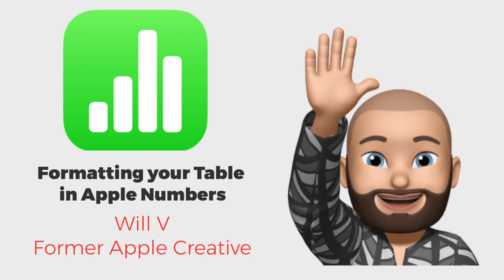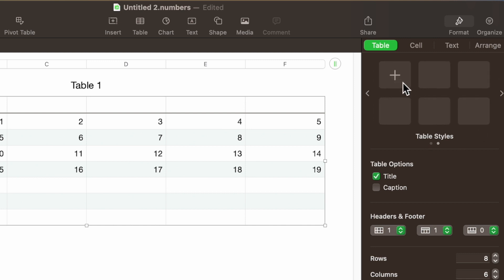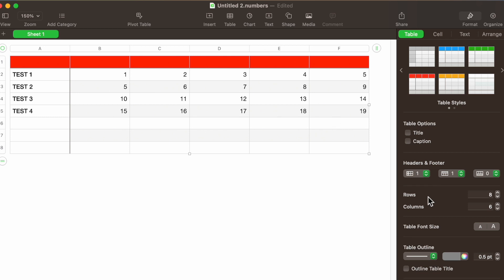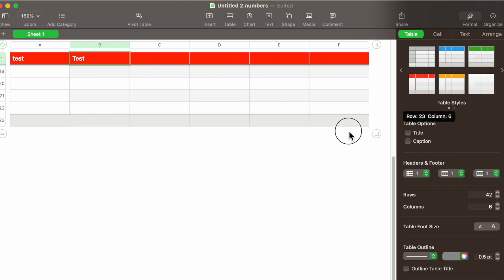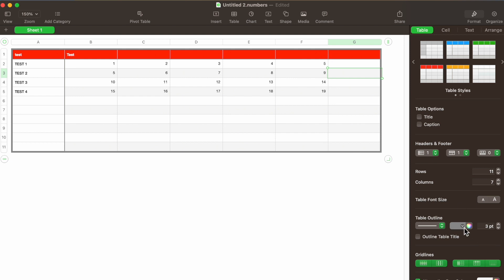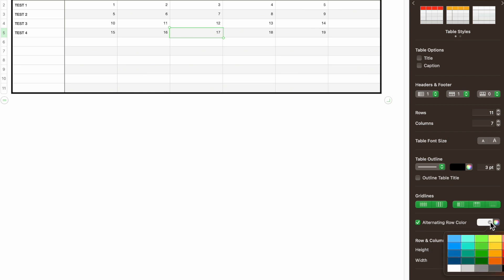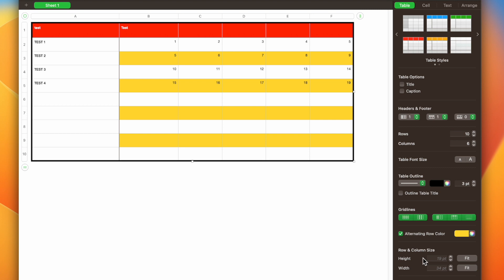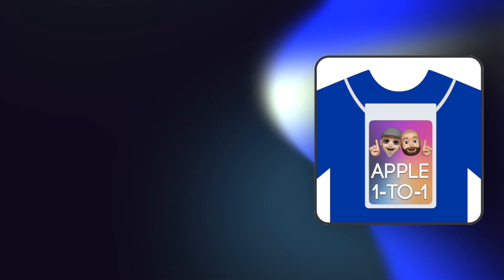How to: Format your Table in Apple Numbers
We explore the formatting pane in Apple Numbers.
We look at the table pane using Table Styles, Alt row color, and Headers/Footers